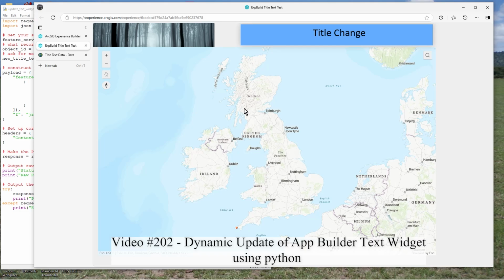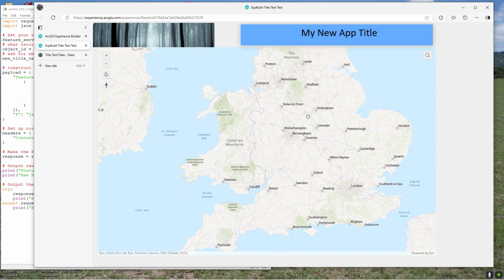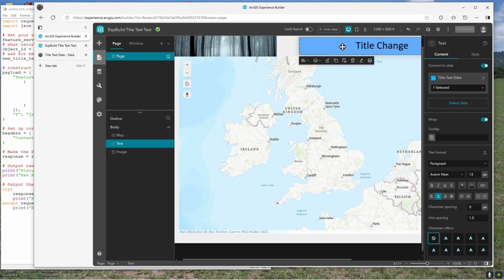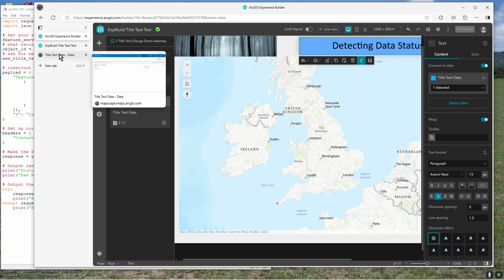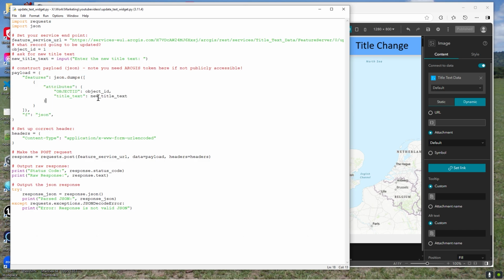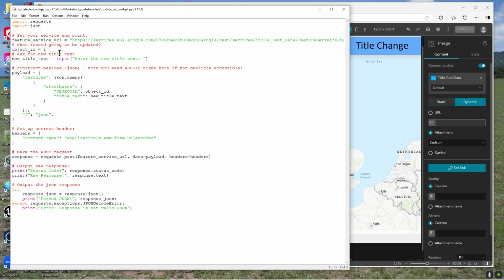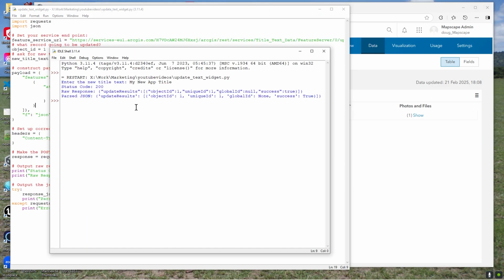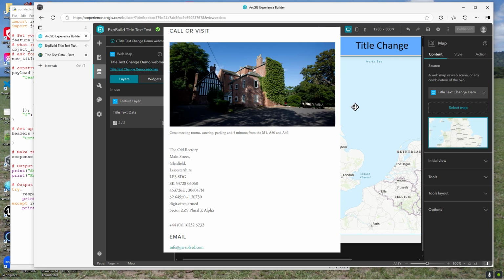ArcGIS Experience Builder, Dynamic Text Widget and Python PoC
Video 202
This video is a Proof of Concept (PoC). The challenge was to see if text (or an image) widget could be manipulated externally using the dynamic content feature.
The requirement was: if the app needs to inform the user about something e.g. out of date data then could the map title be altered to warn the user?Something a support process could use. It means a button could be set up in some other environment i.e. non-GIS that could be used by a non-GIS support person. fully automated.
By using python and HTTPS POST, the video show how in fact lots of languages/tools could be used to accomplish this.
It is just a PoC but hopefully will give you some ideas.

Note:
Your feature service URL for posting an update to, should look something like this: